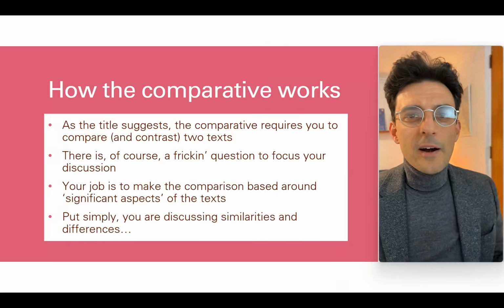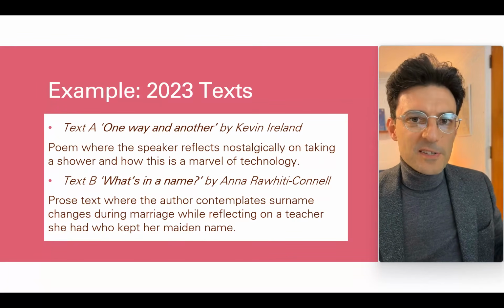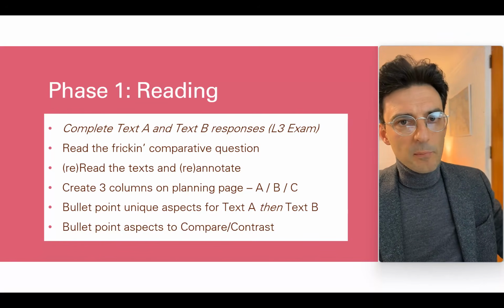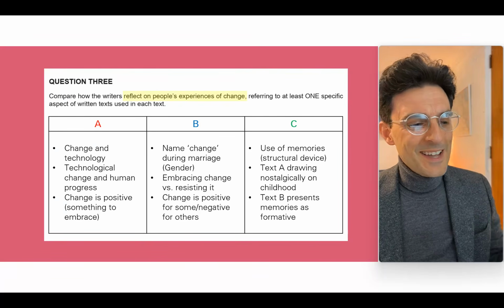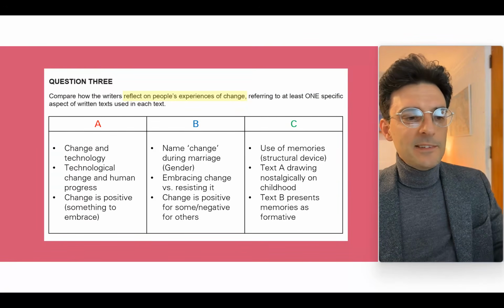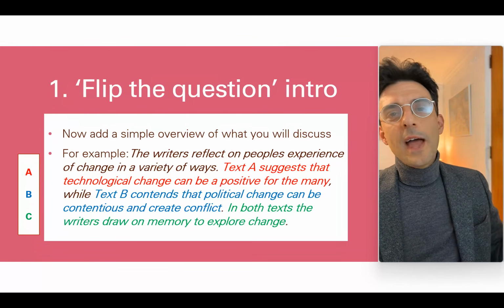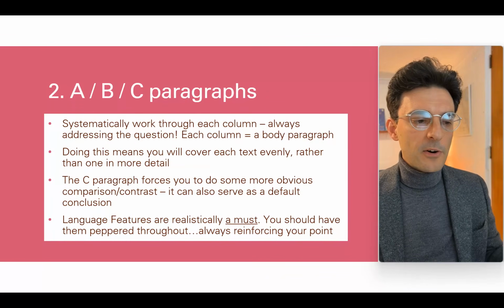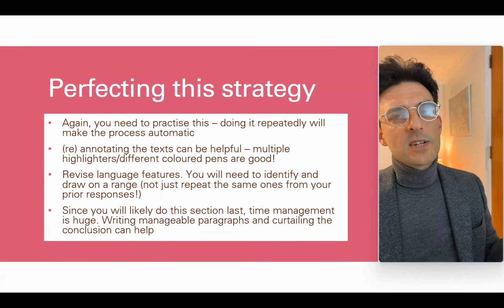How to write a Comparative Response | Level 3 Unfamiliar Texts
Hey folks, here I'm going to run through the ABC strategy for the Level 3 and Scholarship Unfamiliar Texts exam - looking specifically at the comparative response (Question 3 at Level 3, Section A in Scholarship). This is a clear structural strategy based on the 2023 Excellence exemplar.